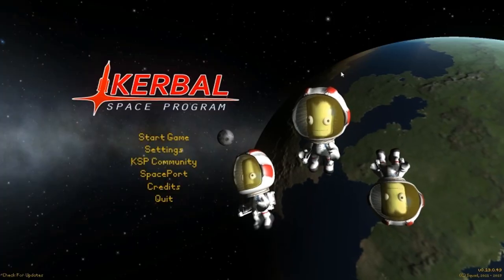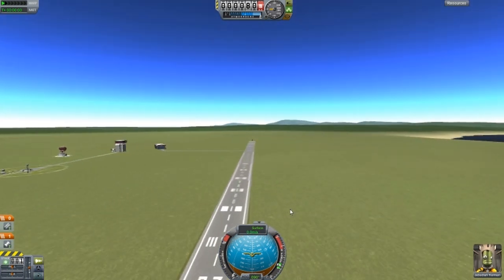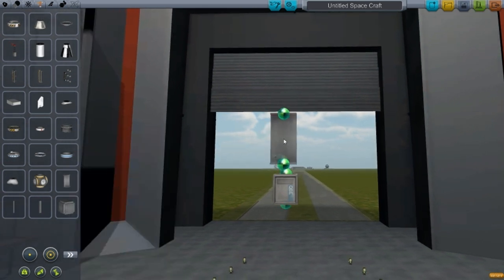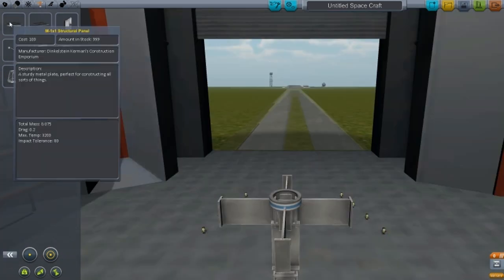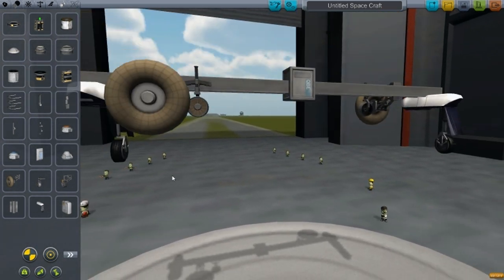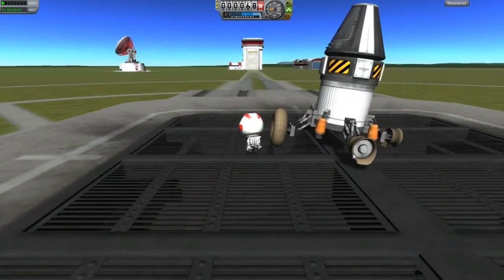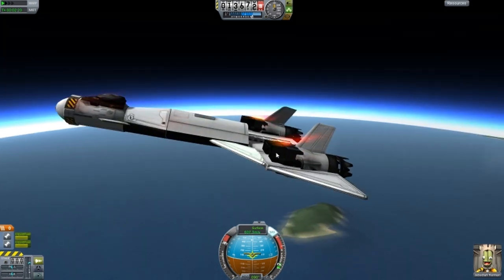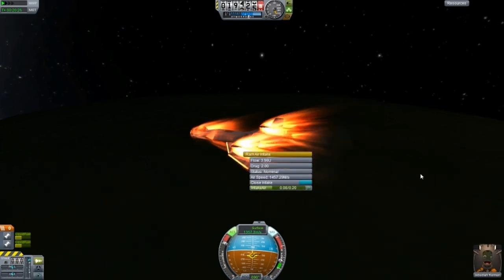KSP - 0.19 Update Features -Re-Entry Heat and New Parts!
The new wheels are electrically powered.

1. .Craft Name.
2. Description (of the craft)
3. Your name (if you like me to mention you in the video).